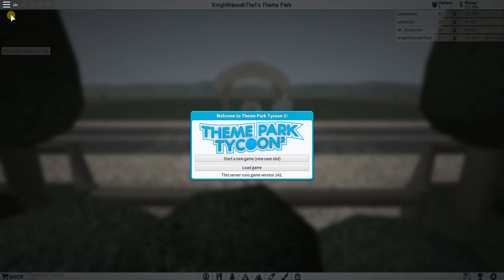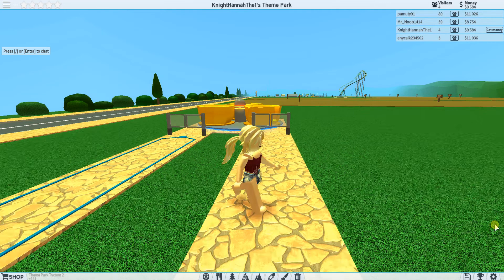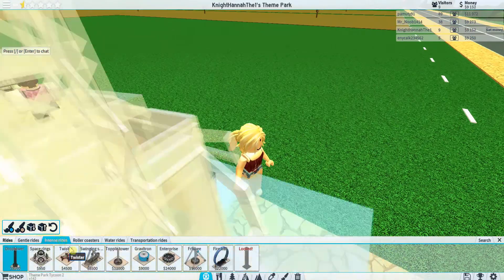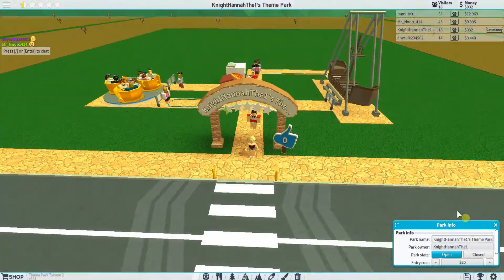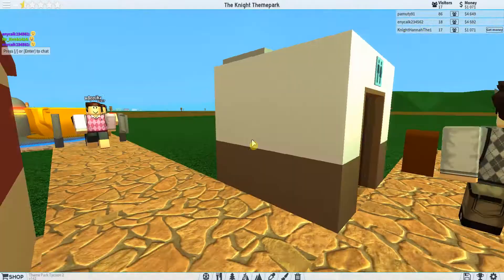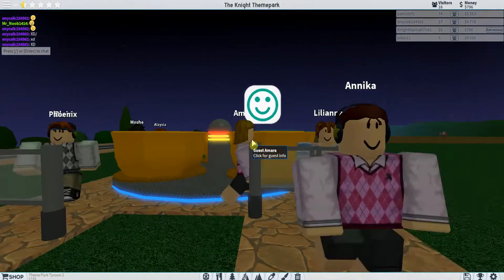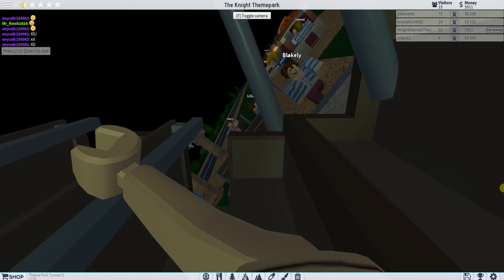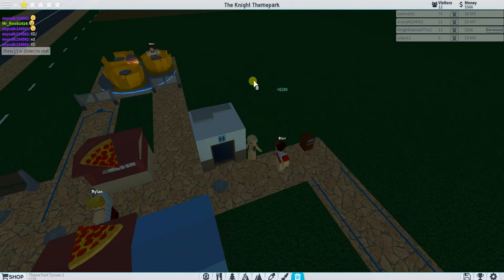Roblox Theme Park Tycoon!!